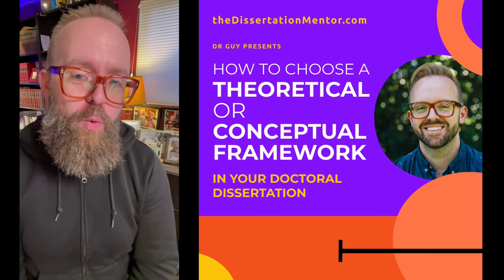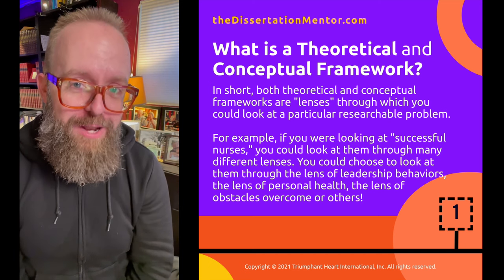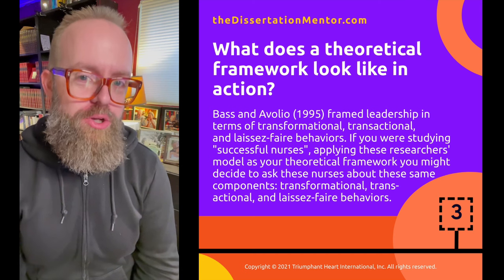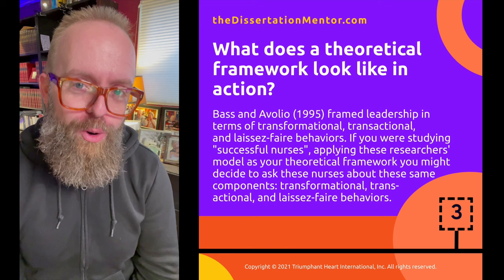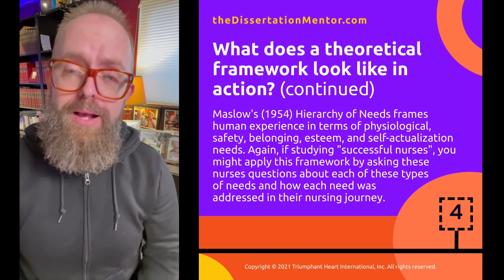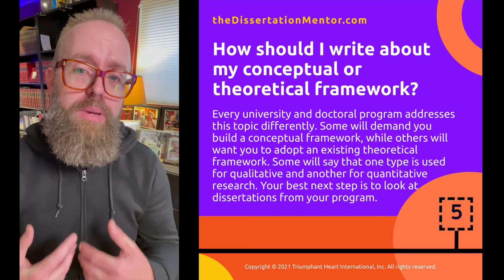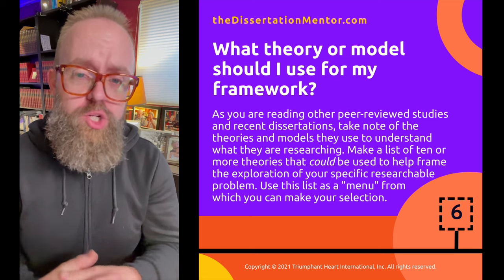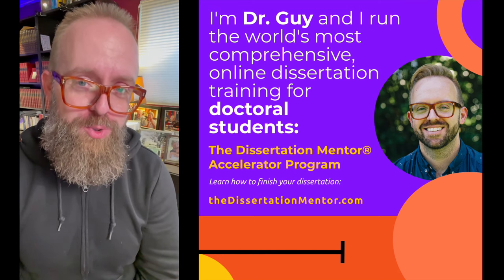Theoretical Framework and Conceptual Framework in Your Doctoral Dissertation with Dr. Guy E. White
Hello Everybody! I'm Dr. Guy, author of "The Dissertation Warrior" and founder of the The Dissertation Mentor® Accelerator Program -- the most comprehensive, online dissertation training for doctoral students in the world.

In this short form video, I talk about how to choose a theoretical framework or conceptual framework for your doctoral dissertation or doctoral thesis. This is a short form of a longer training I provide in The Dissertation Mentor® Accelerator Program. I hope you enjoy!